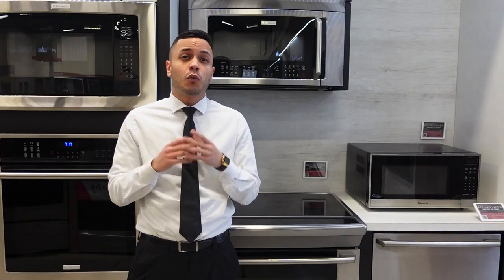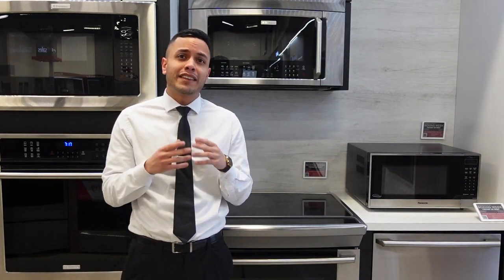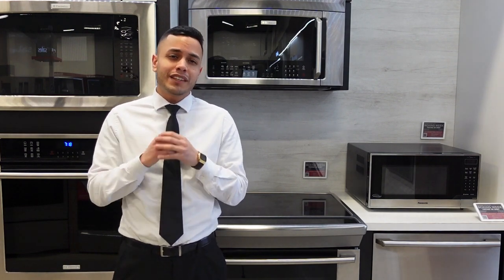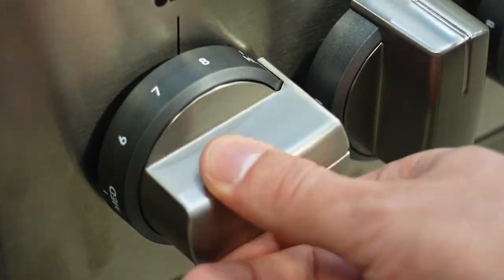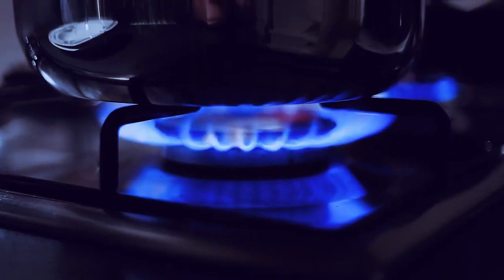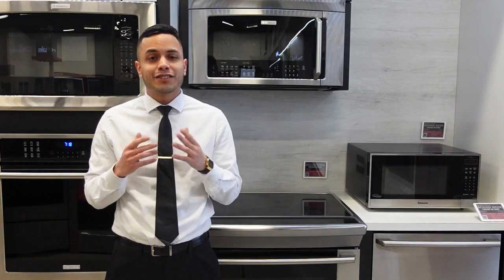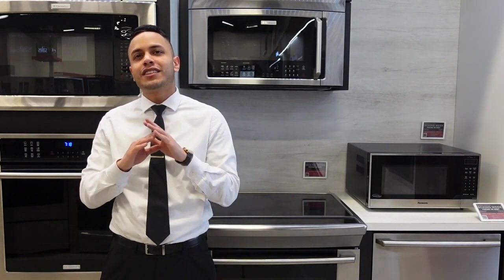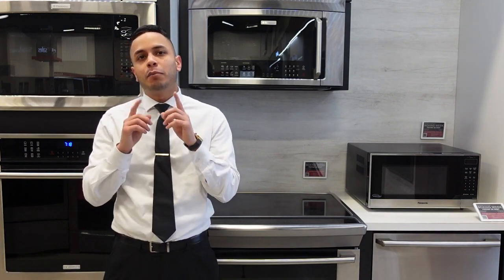How Induction Cooking Works - One Minute Info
Welcome to One Minute Info with Canadian Appliance Source, the fastest growing provider of major home appliances in Canada for over 10 years.